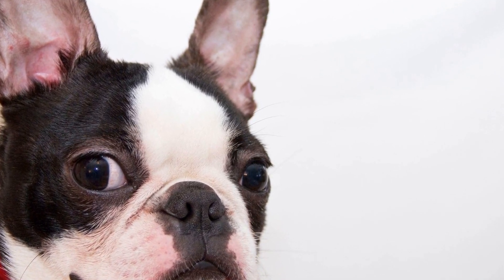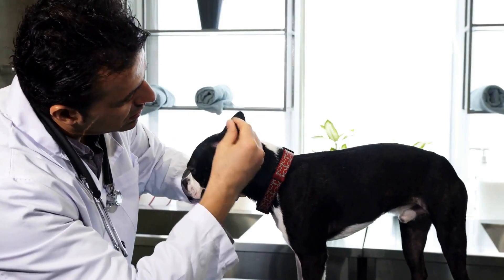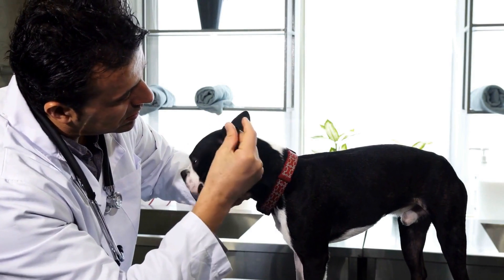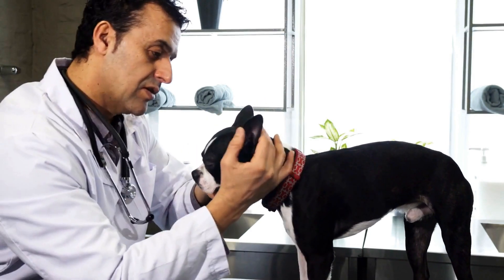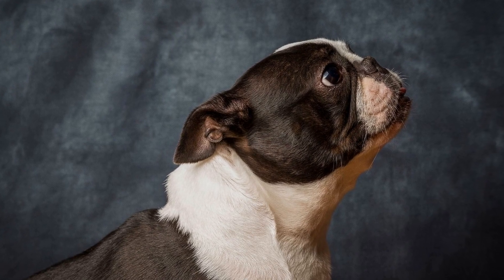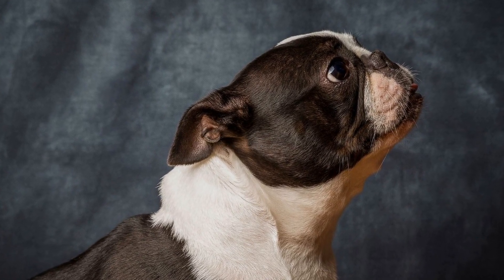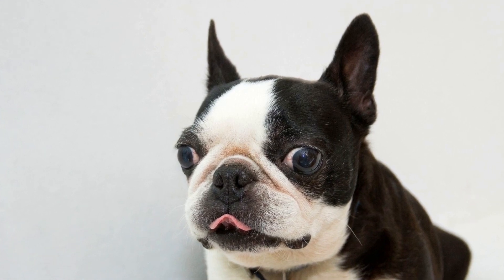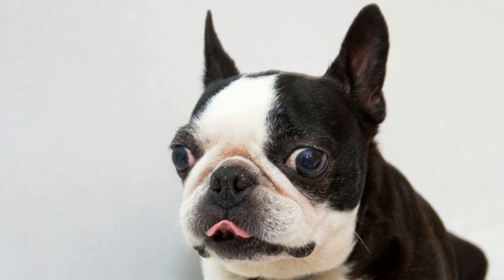Boston Terrier grooming tools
Grooming is an essential part of pet care, and Boston Terriers are no exception  These adorable and energetic dogs need regular grooming to keep their coats healthy and free from tangles  In this article, we will discuss some of the must-have grooming tools for Boston Terriers, ensuring that your furry friend looks and feels their best

1 Brush:
One of the most important grooming tools for Boston Terriers is a brush  Their short, smooth coats require regular brushing to remove loose fur, dead skin cells, and any debris that might have accumulated
00:00 Boston Terrier grooming tools